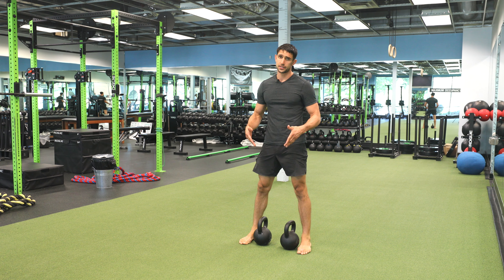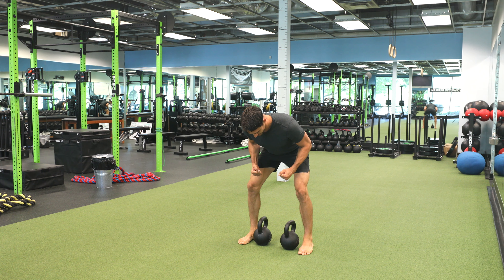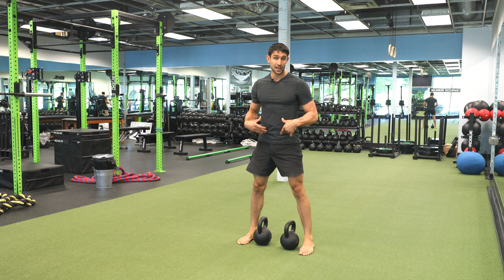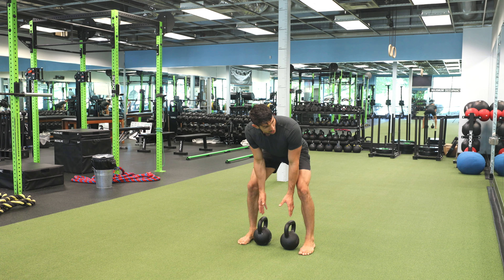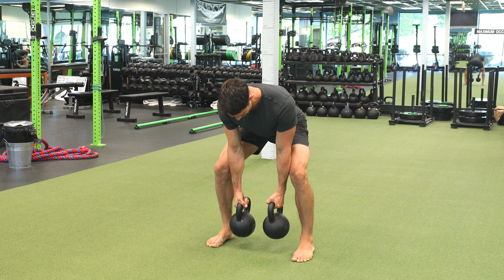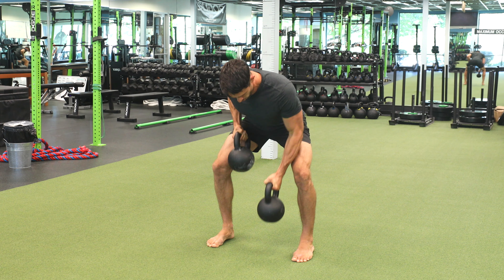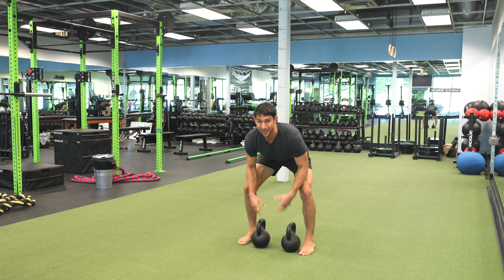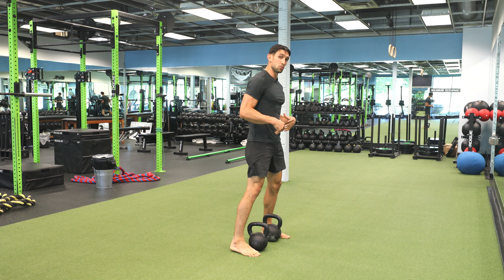Bent Over Seesaw Row